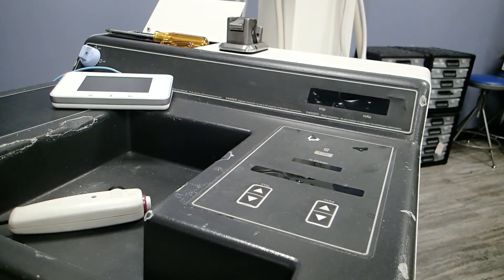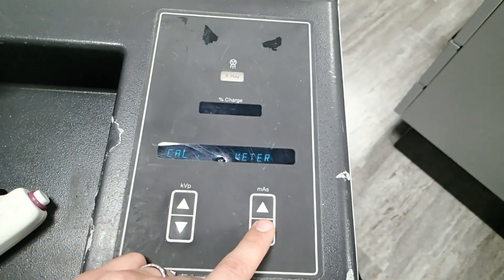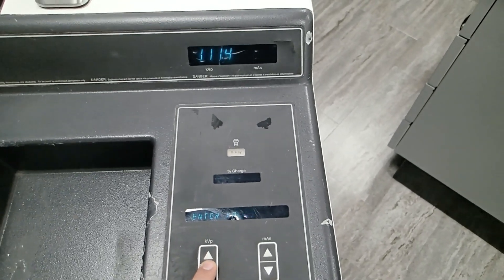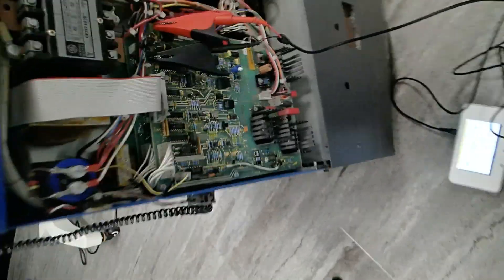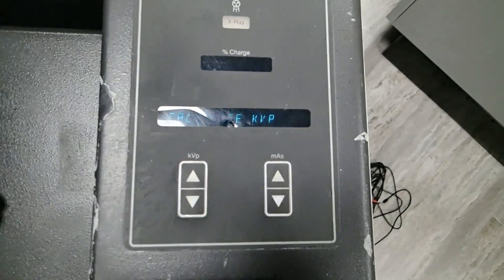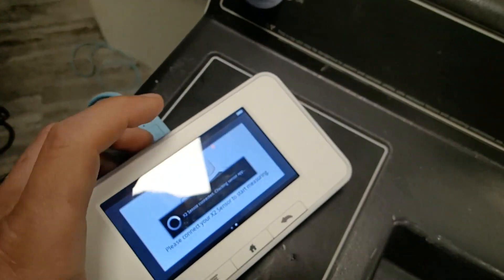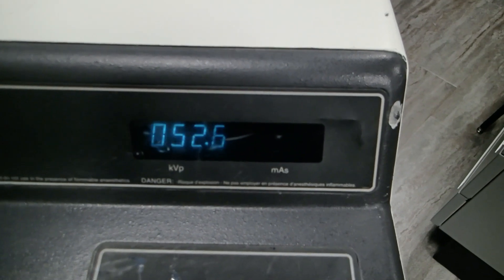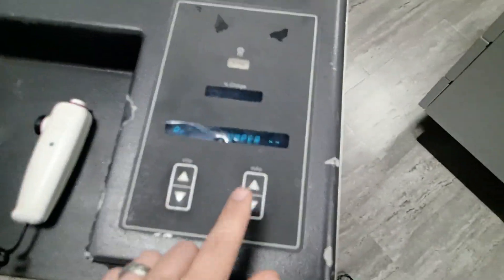AMX4: X-Ray Generator Calibration with Raysafe2 - Advanced BMET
This video shows the steps involves in calibrating an AMX 4 generator using the Raysafe2.